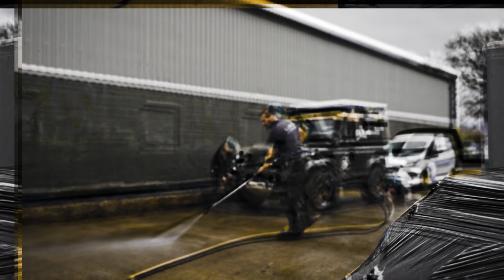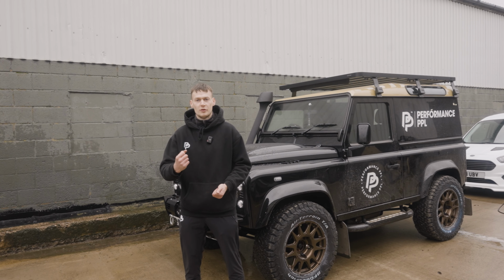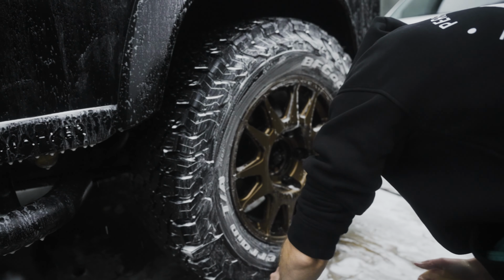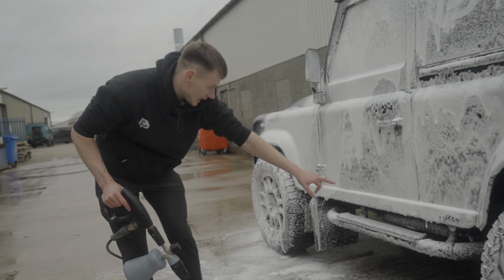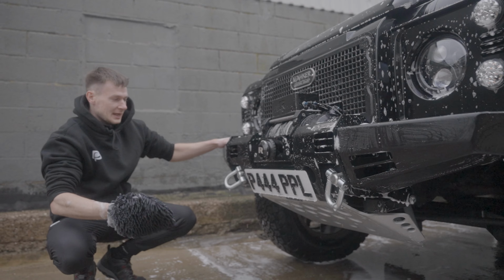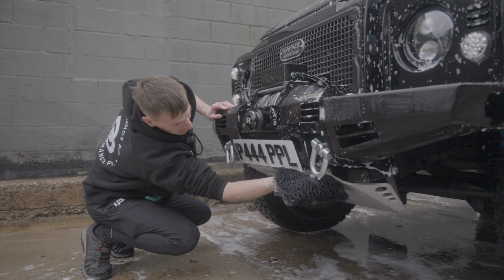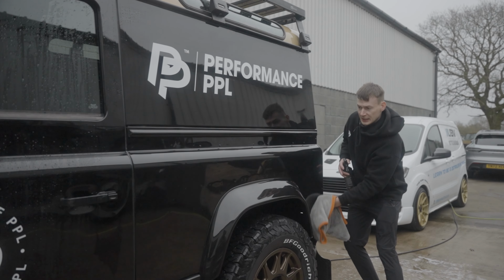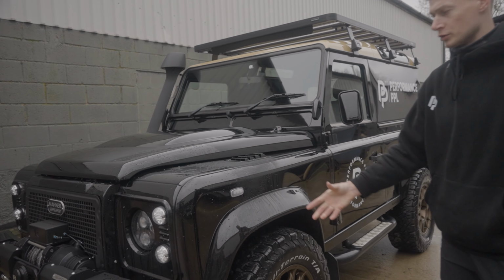Land Rover Defender Detailing Secrets Revealed! (Pro Valeter Does it RIGHT)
Calling all Land Rover Defender lovers AND detailing fanatics!  We invited a professional detailer (aka valeter) to our workshop, and guess what? We learned we've been doing it wrong all this time!    In this epic video, our resident Land Rover experts get schooled on the PRO techniques for a flawless Defender detail.

Get ready to witness:

Step-by-step professional valeting process for a Land Rover Defender, from top to bottom!
Expert tips & tricks you won't find anywhere else!
Product demonstrations to leave your Defender gleaming!
Whether you're a seasoned detailer or just starting out, this video is packed with valuable info to take your Land Rover's shine to the next level!

**Plus, we snuck in some insider secrets from the pros! **

Dave's on holiday but before he went away we shot this Mahker Spotlight showing how to detail your Land Rover defender. The steps in this video can be applied to any vehicle and you'll find useful tips and product insight to get your vehicle sparkling and protected.

Thanks to Performance PPL for coming and showing us how best to detail our Land Rover Defenders and featuring on the channel.

In this episode:
00:00 Intro
00:28 Meet Andy who will take you through the detailing process
00:40 Equipment for detailing
01:00 The vehicle detailing process
01:30 Top Tips for detailing your car
02:00 How to wash the wheels and arches
02:20 Detailing tools for washing wheels
03:20 Snow foam detailing your car
04:43 Shampoo detailing your car and the two bucket method
06:05 Mitts for detailing a Land Rover Defender
06:49 Using a spray bottle and brush for detailing
07:44 USE Protection Spray to repel dirt

Mahker video content created by Chris and Ben at Eastwood Media

Equipment we use:
Sony FX3
Sony A7iv
GoPro Hero 12
GoPro Hero 8
DJI Mic V1
DJI Mic V2
Deity Video Mic
Sigma 24-70 DN DG Art
Sigma 24 Art
Joby GorillaPod 1k
V Lock Batteries
SmallRig Clamps

MAHKER MERCH!

Here at Mahker, Land Rover Defender conversion and restoration is what we do. From our workshop near Wrexham we bring you the most epic builds.